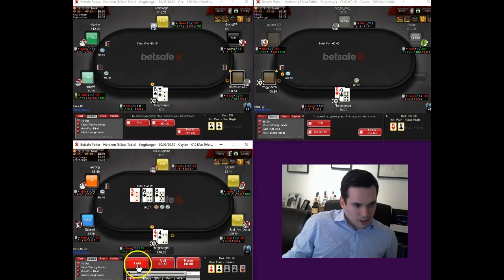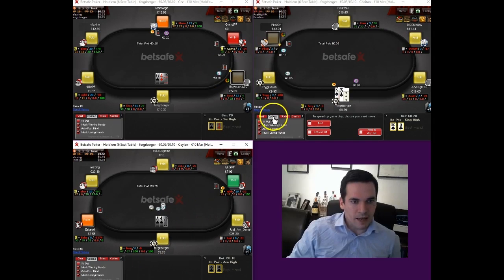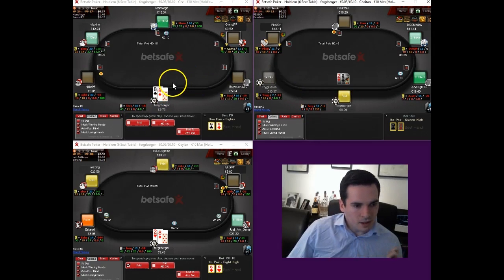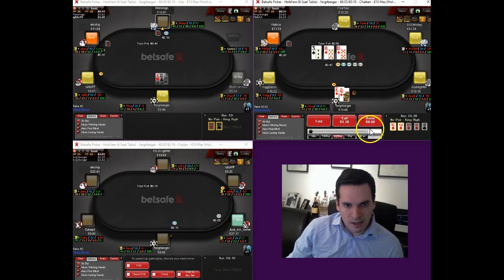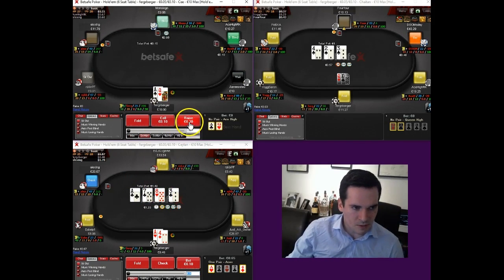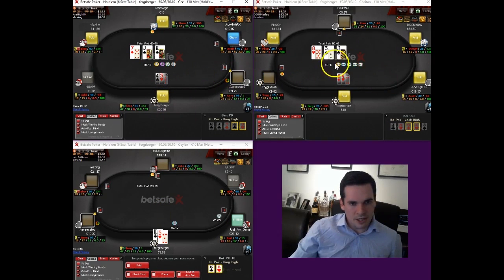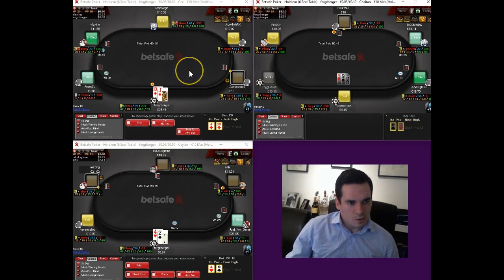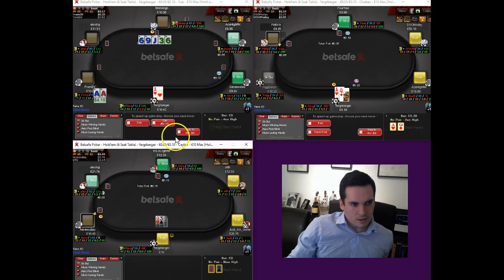Beginners Guide To Cash Game Poker: The Next Step 1/4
Fergal is back with this 4 part series for beginners! This series starts at 10nl where Fergal shows you how to transition from 4nl to 10nl in what we are calling "Beginners guide to poker...the next step!

Fergal plays 10nl over on Betsafe showing you how to add in reads, 3betting, post flop raising and bluffing into your game. If you are struggling to move up this is the perfect series for you!

You can also find his top 10 tips for beginners

Want to sign up to Betsafe and put it into practice?